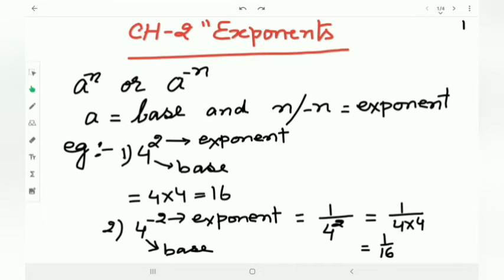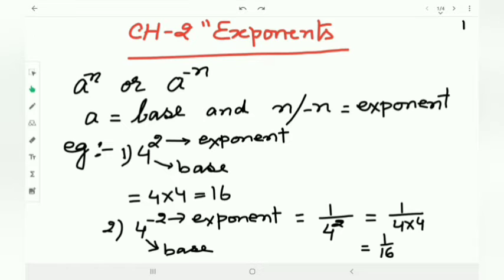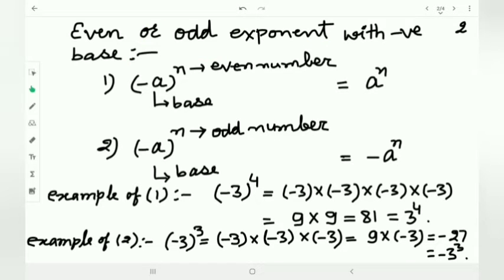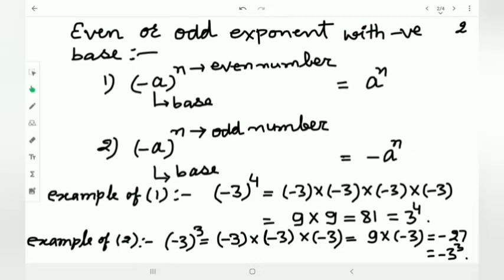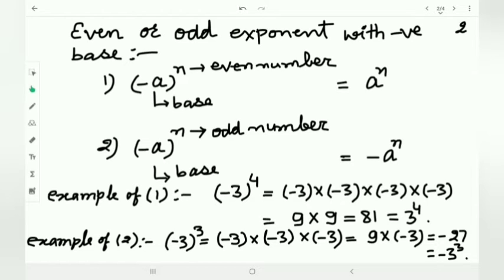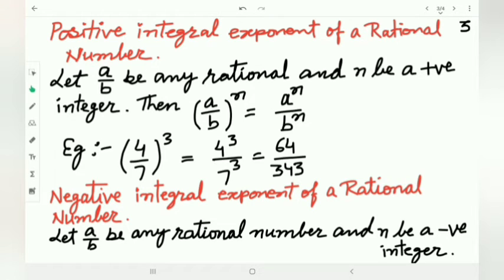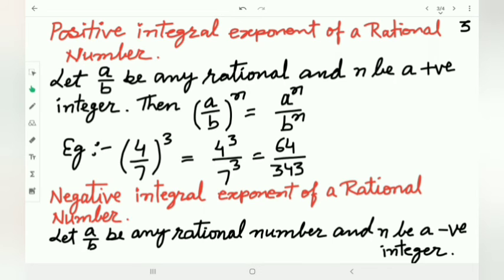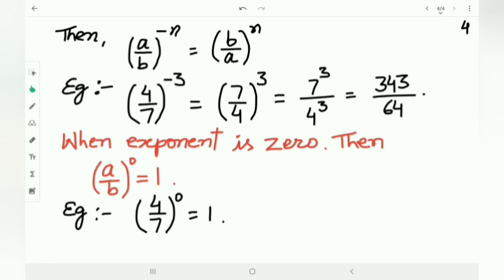Ch - 2 | Exponents | Video 1